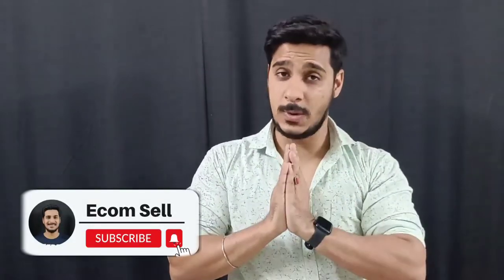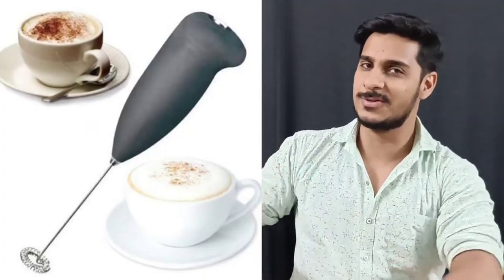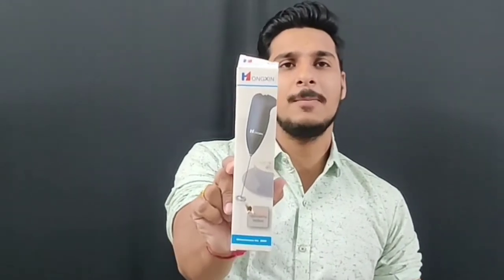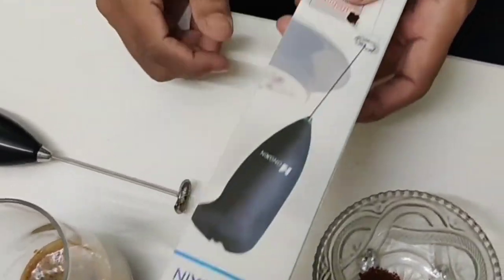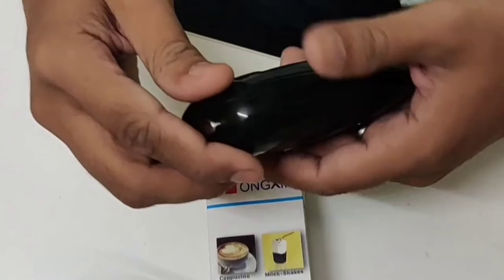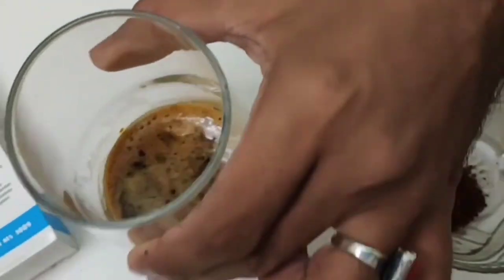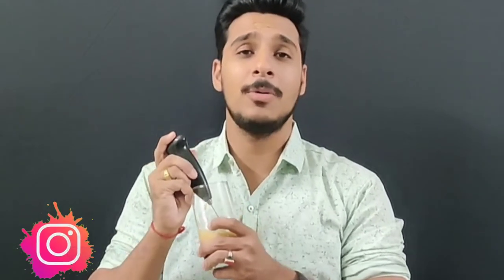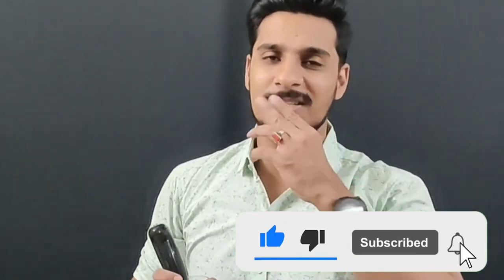Coffee blender machine | Coffee beater machine | Unboxing Review | Coffee Mixer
coffee blender, coffee blender machine,
best coffee blender
Hey Guys I am Abhinav Arora, In this video we have unboxed a coffee beater machine that would be saved your time and instantly make a creamy coffee for u..

Watch my previous unboxing and review videos

Unboxing LCD writing tablets for kids | Unboxing Review Best Gift for kids |E-Writing Book for Kids